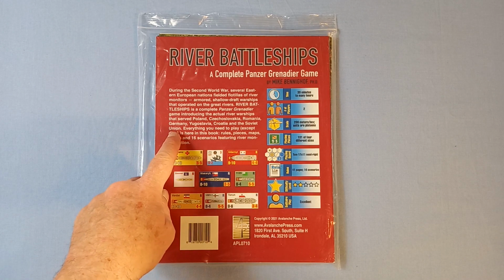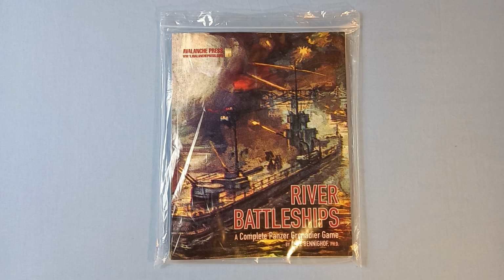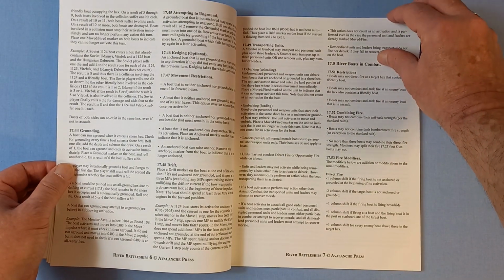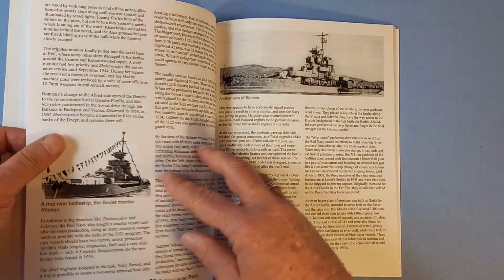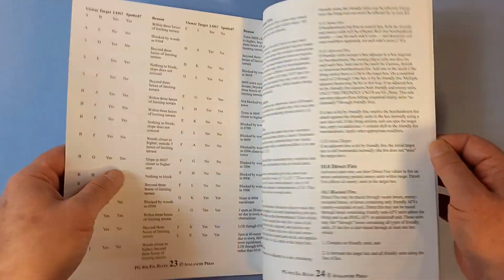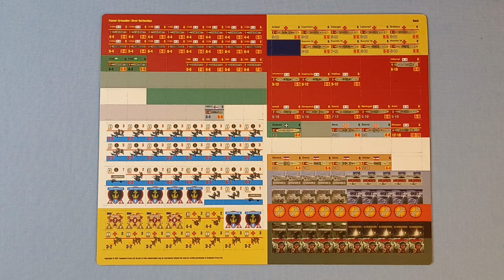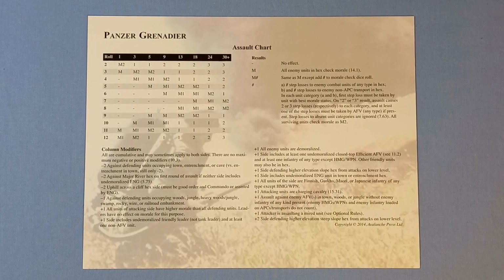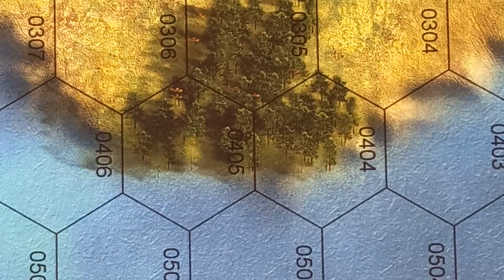Open the Bag! Avalanche Press' 'River Battleships' Unbagging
An Unboxing of 'River Battleships' a Panzer Grenadier Game published by Avalanche Press.